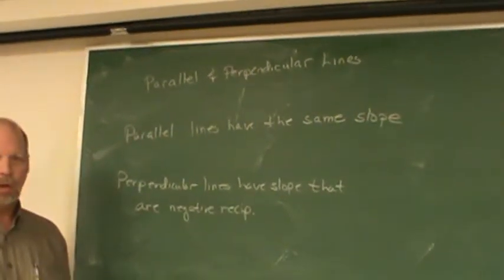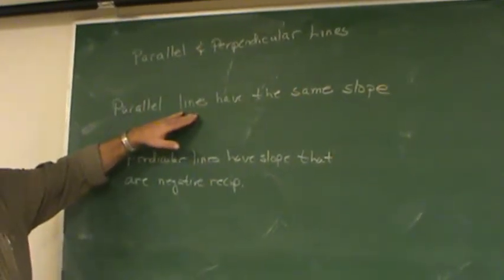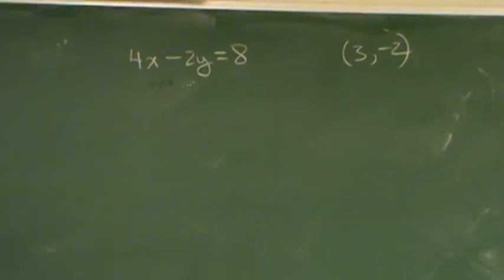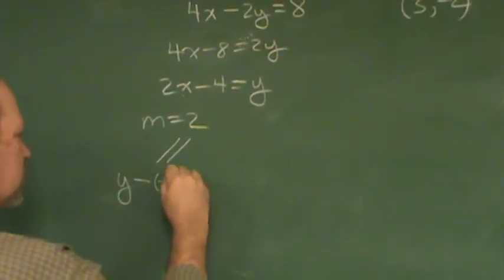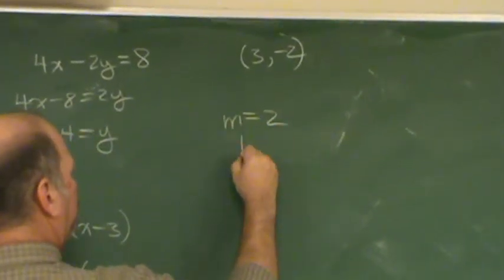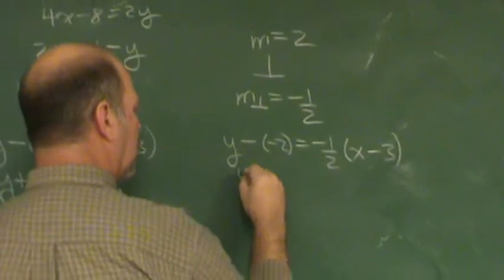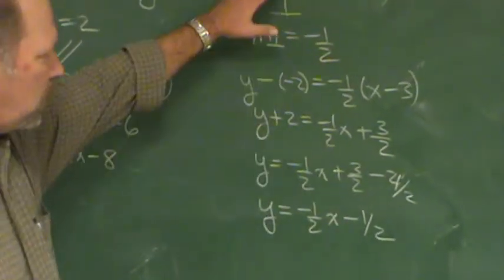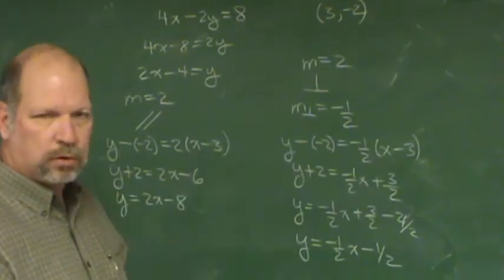parallel and perp